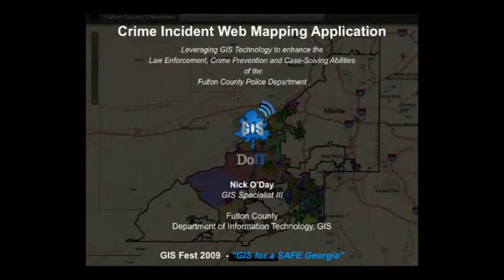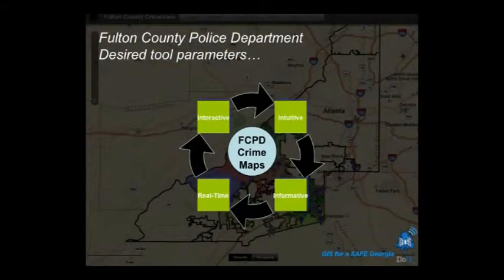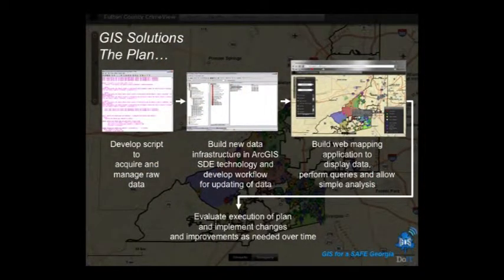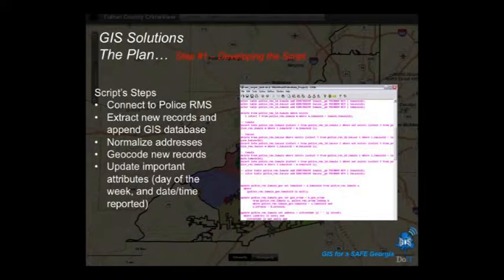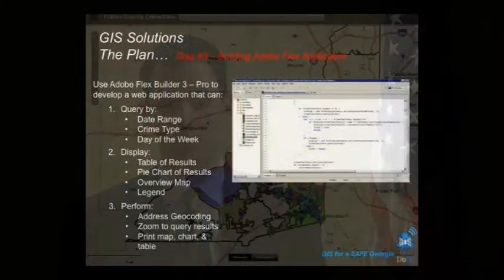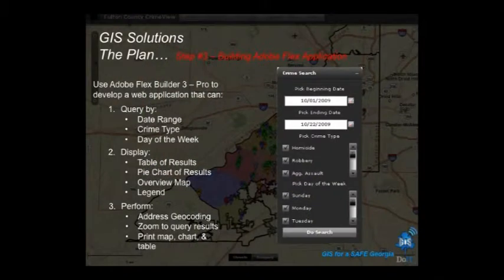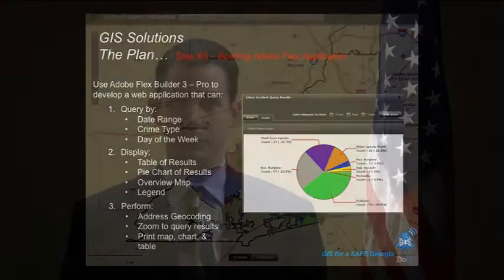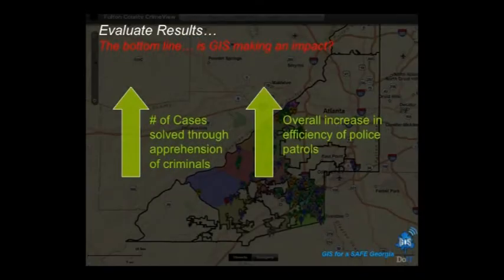GIS at FultonCounty, GA (Nick O'Day)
Nick O'Day of Fulton County, GA presents GIS solutions and integration within local government enterprise.